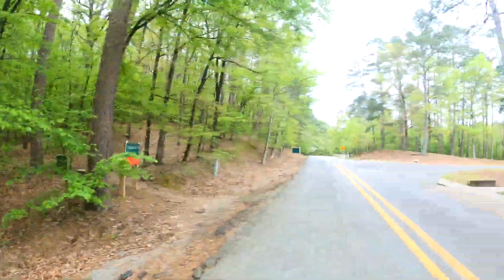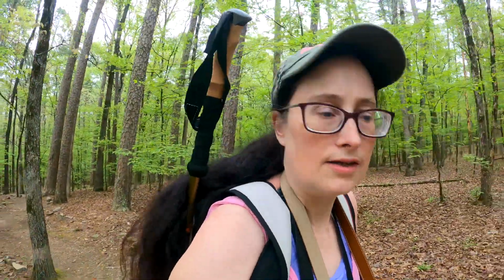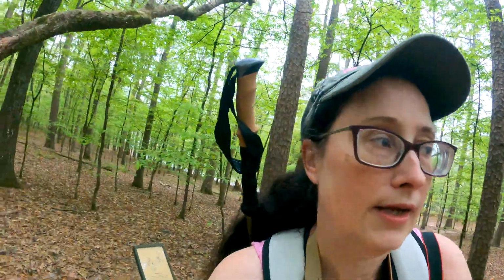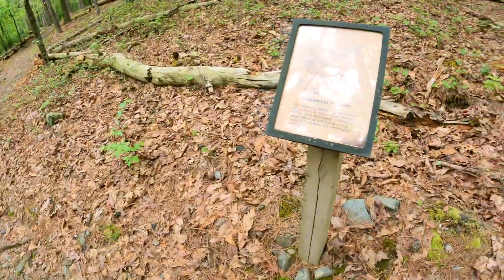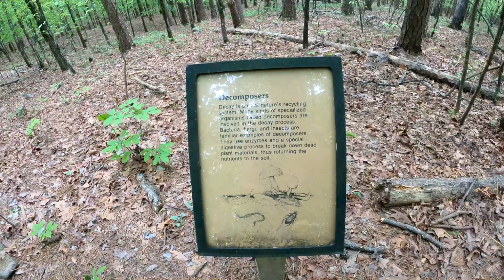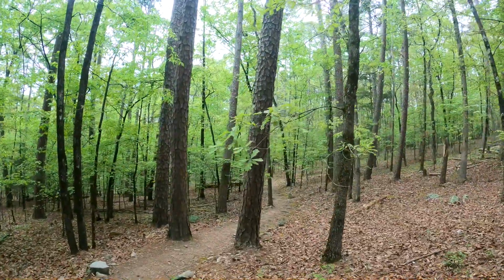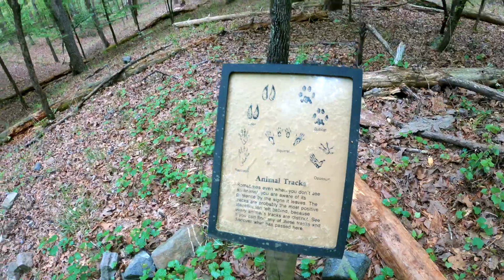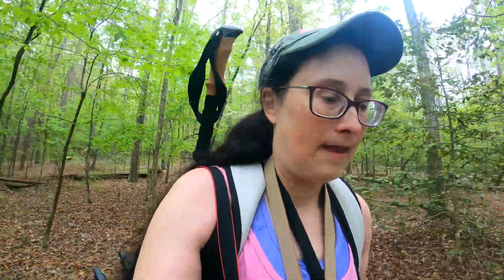Hiking the Dogwood Trail at Lake Ouachita | Arkansas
Hiking the Dogwood Trail at Lake Ouachita in Arkansas.